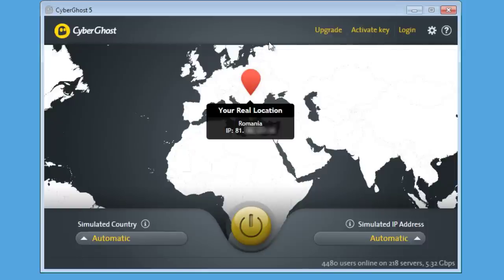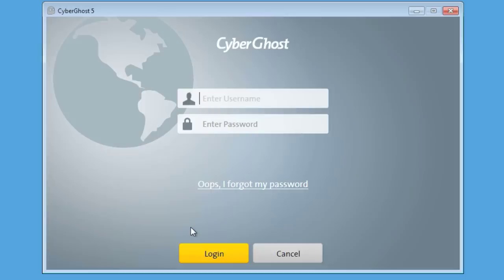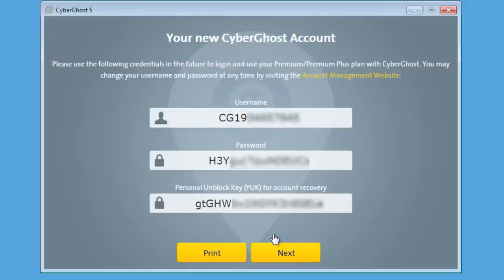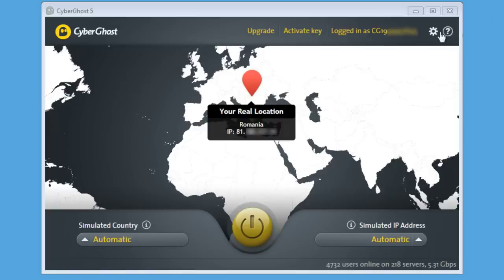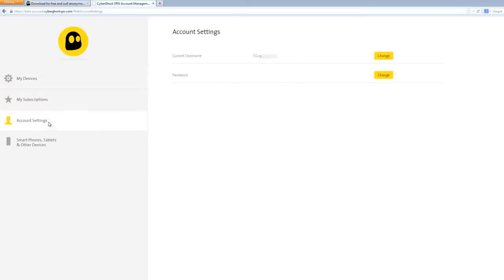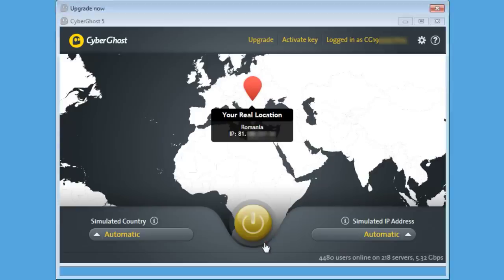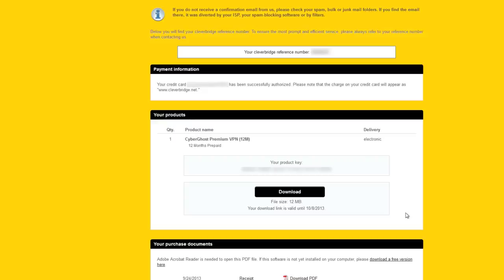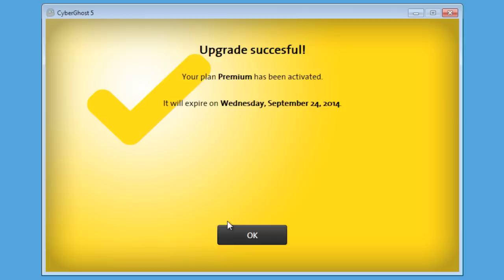How to upgrade your subscription in CyberGhost 5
Wow, Ghostie, we created this video a long time ago. 😅
We no longer support this version of CyberGhost VPN.

Learn how to create a new account in CyberGhost 5 and how to upgrade your subscription from Free to Premium or from Premium to Premium Plus. All this in order to maintain your online privacy, unblock georestricted websites and secure your internet connection.